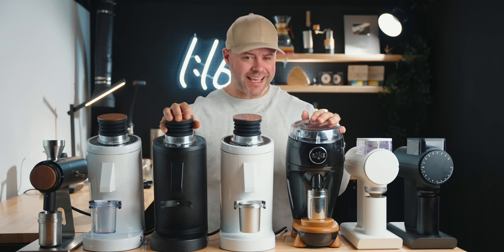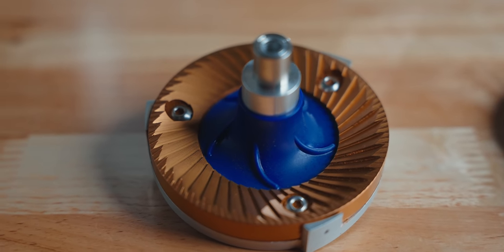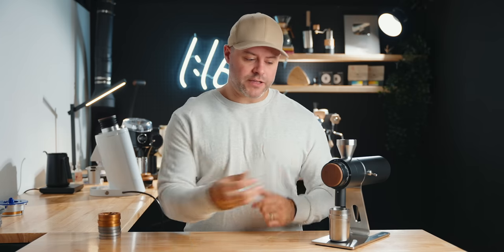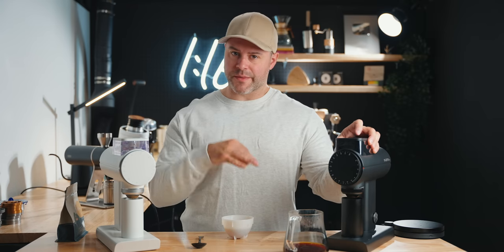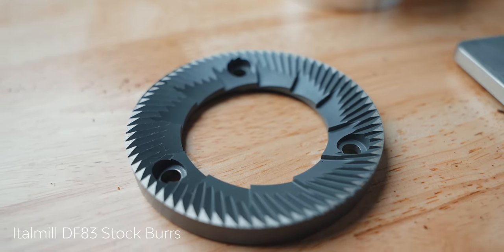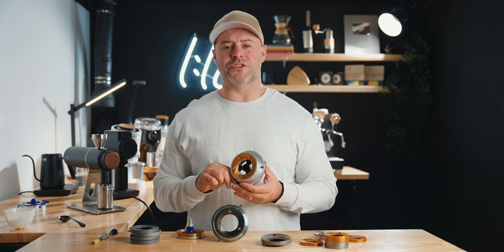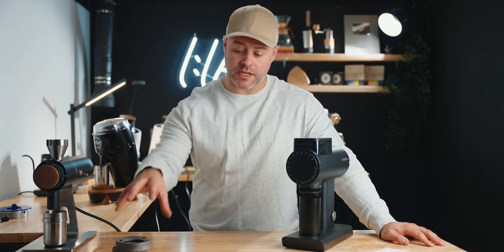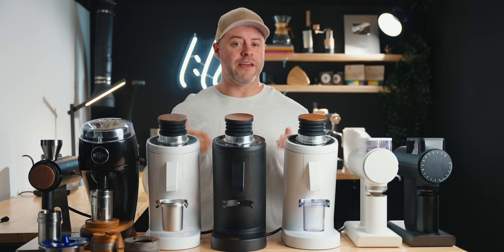GIANT GRINDER SHOWDOWN - Sculptor 078S, Zerno Z1, Niche Duo, DF83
Review and Comparison of Zerno, Sculptor 078 078s, Niche Duo, DF83, and aftermarket burrs in the SSP MP, SSP HU, DLC, Mazzer and Italmills burrs. Which is best? What is the best premium grinder?

Timecodes:
0:00 - Intro
1:54 - Sculptor Overview
4:04 - Duo Overview
5:27 - Df83 Overview
8:05 - Zerno Overview
9:39 - Standart
11:14 - Taste test (Sculptor)
15:47 - Niche Taste
17:22 - Df83 Taste
19:28 - Zerno Taste
21:17 - Burr Talk
27:54 - Final Thoughts
31:52 - Recommendations